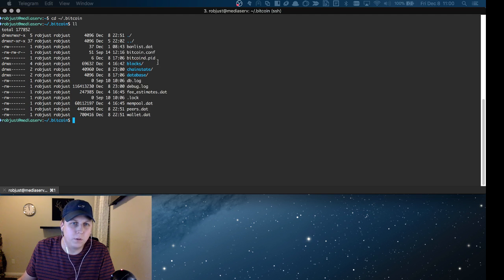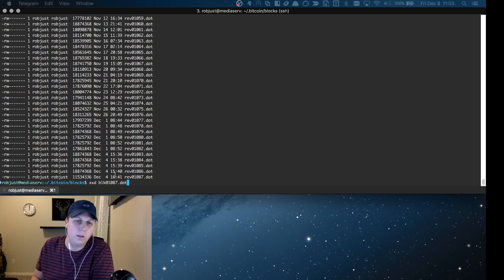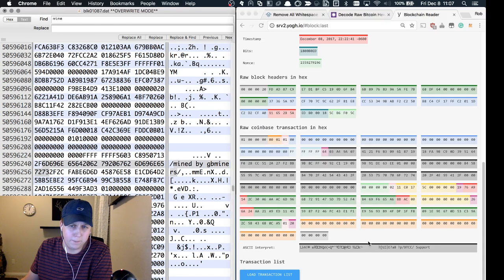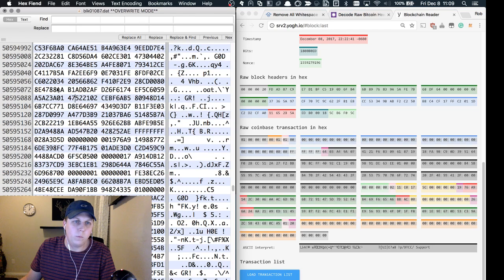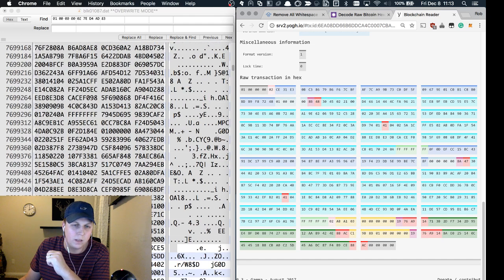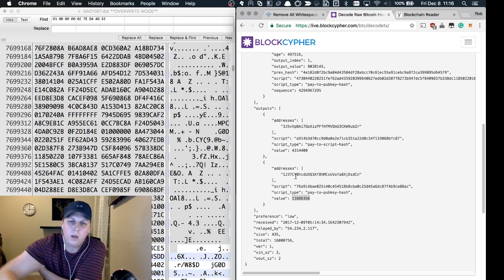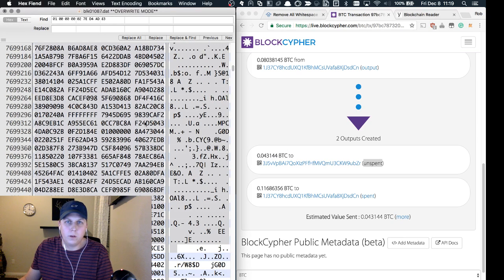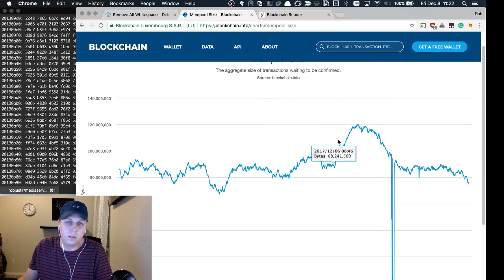Nodes, Raw and Uncensored - Breaking Down Bitcoin Ep. 7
Watch as Rob traverses his Bitcoin node and shows what makes up a block.

DONTE BTC: 3CLdxo5qMLygXe9BrbcF6CgtE151hn49Ns **Links Below**

Jimmy Song's Class (where it all started! tell him we sent you!)

- Docs on Data directory on a node.
- Docs on the Bitcoin Core node daemon
- How to run a full node
- Very nice visual block explorer, raw hex.
- Nice tool to strip whitepace from text